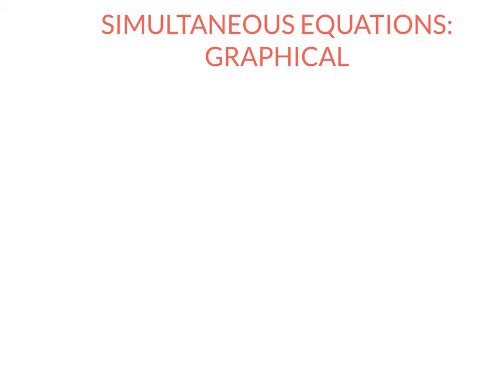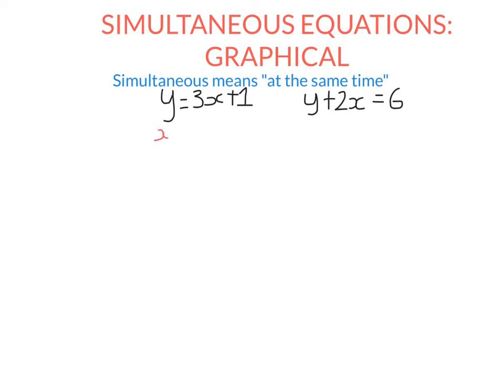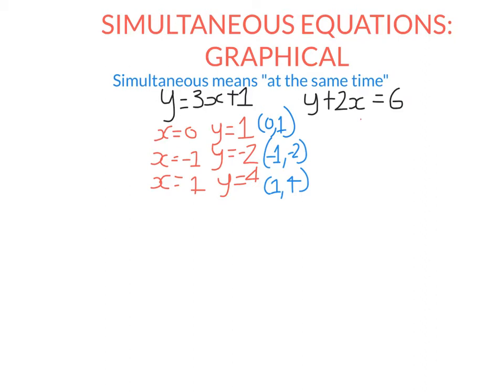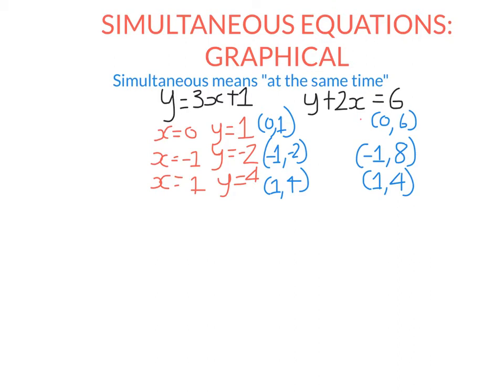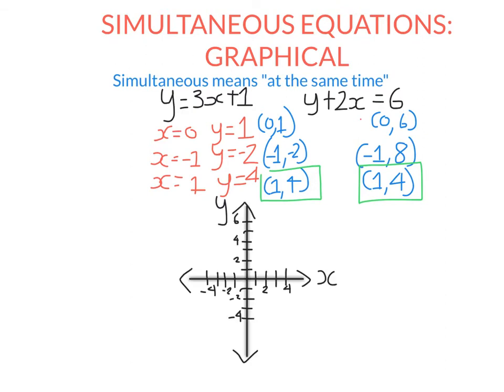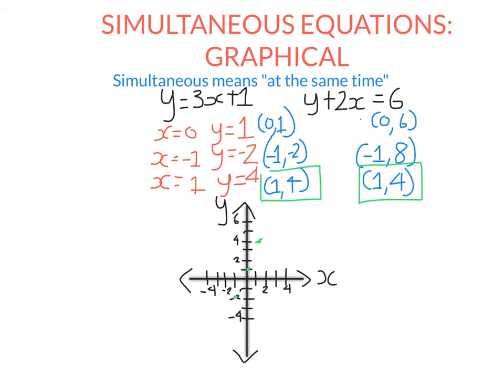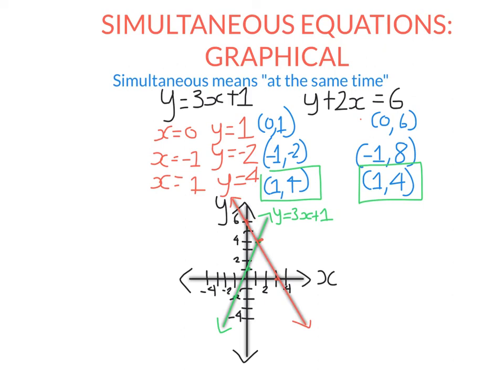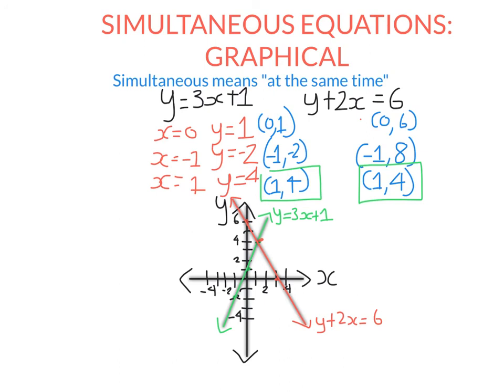Graphical Solution of Simultaneous Equations